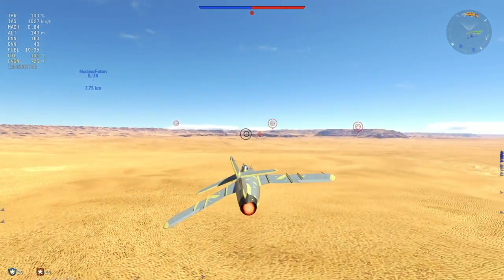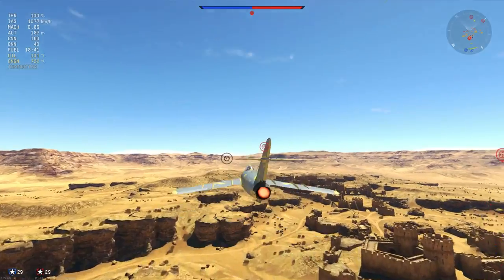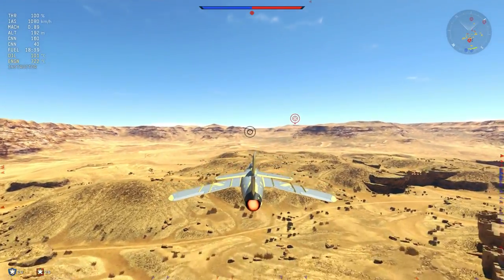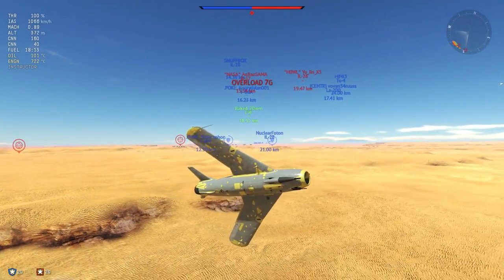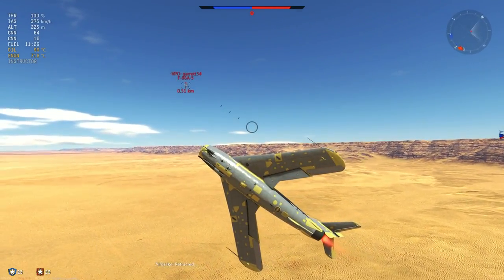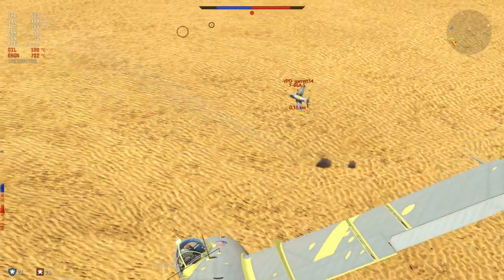Did I Have To "Base Camp" To Win The 4 vs 1 Clutch? (War Thunder)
G'day guys today we have a chat about base camping and how we can find a good middle ground to allow people who need to repair to repair and people who camp their AF as a crutch to not have that crutch. Please watch the whole video before commenting.